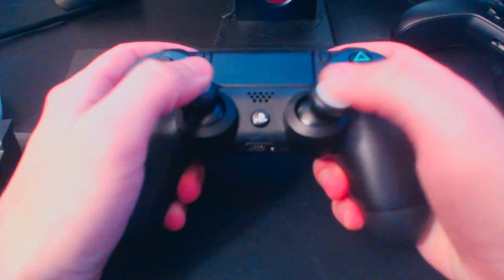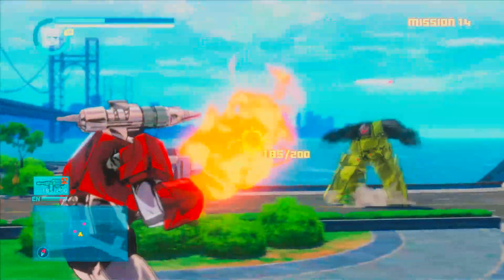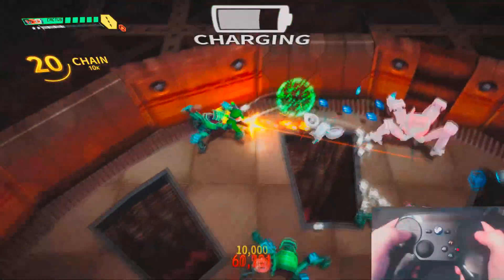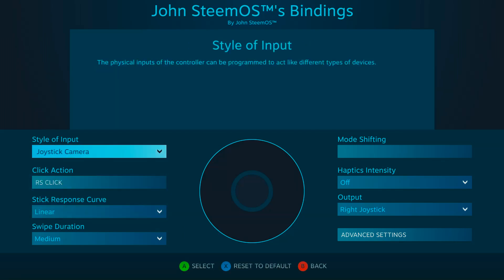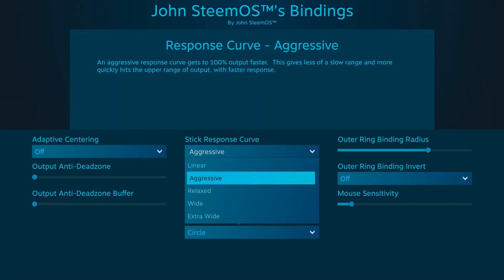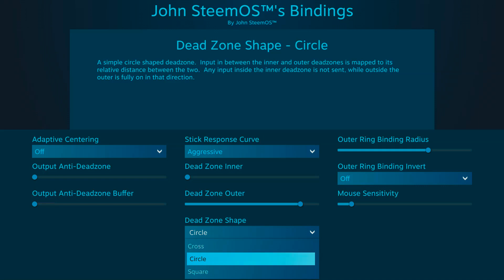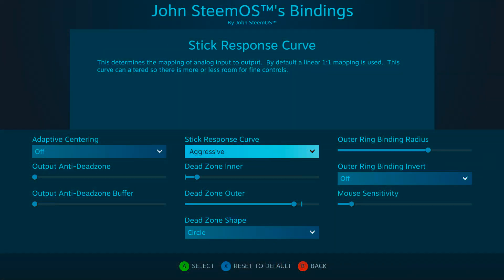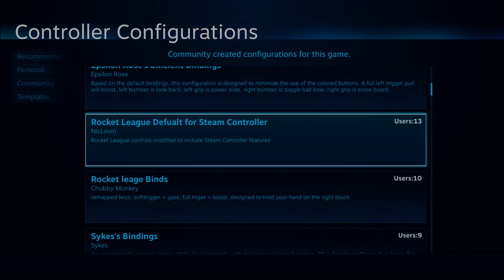How to Configure your Steam Controller: Analog Settings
Did I say this would be up tomorrow? I meant when I felt like it.
We're spending a lot of time talking about boring settings here. If you wanna skip the talks, skip ahead to 4:07.